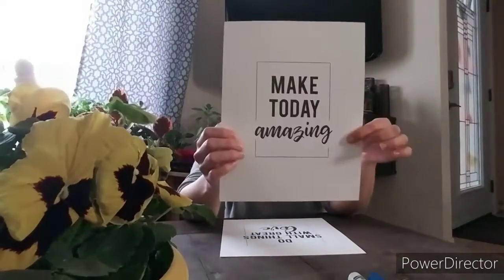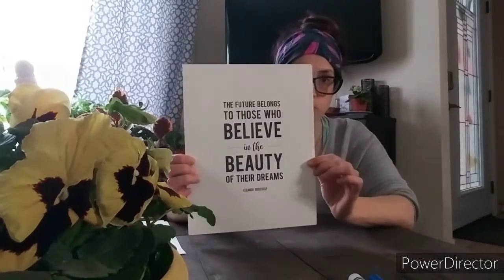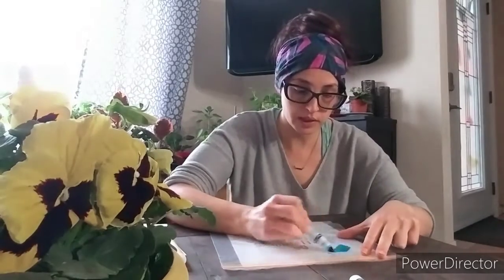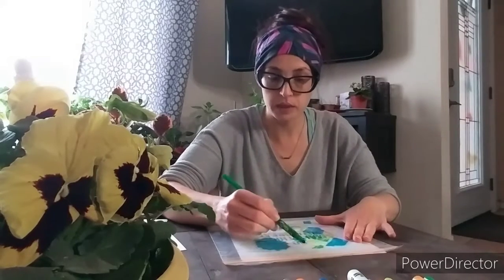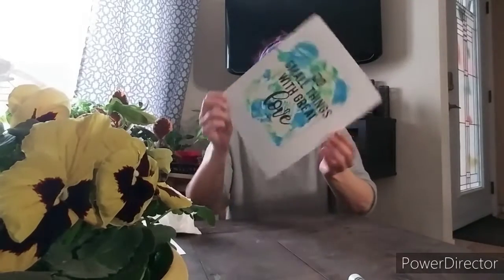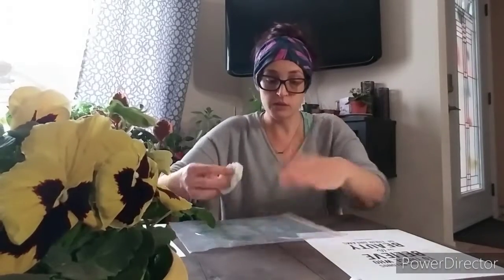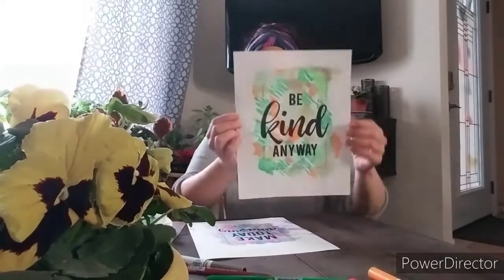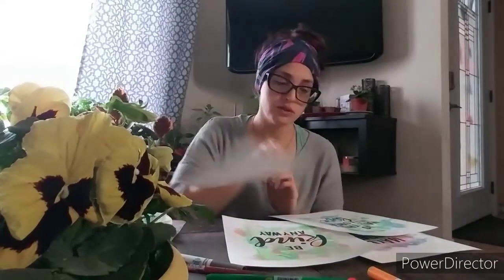Getting Crafty - easy watercolour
Materials needed:

Washable makers
Spray water bottle with water
Large plastic Ziploc bag
Paper or cardstock

Quotes can be found here where I discovered this crafty idea!